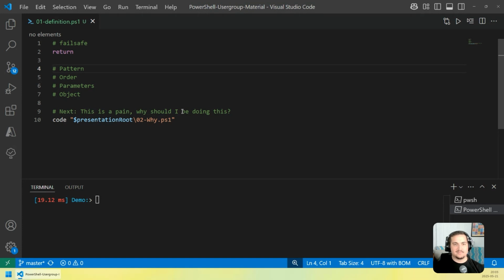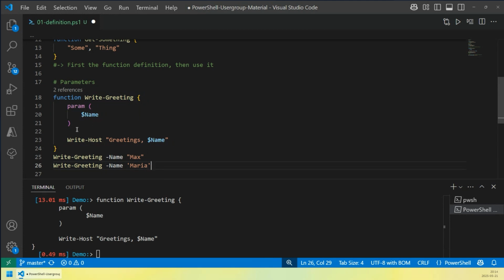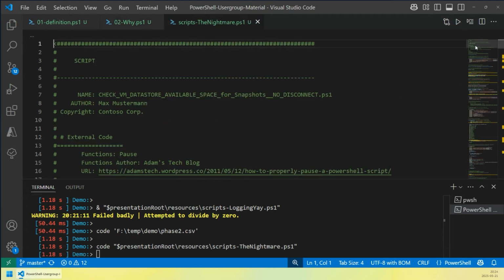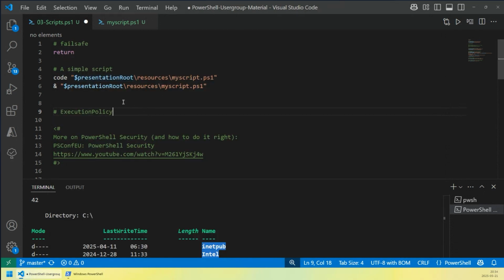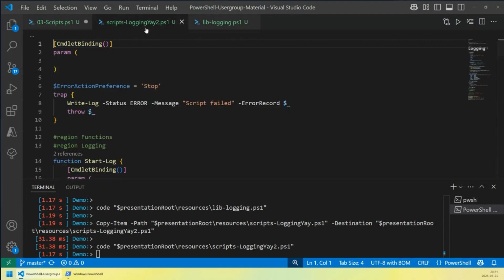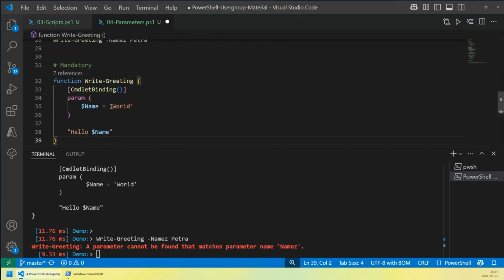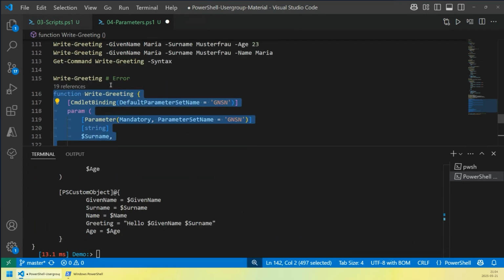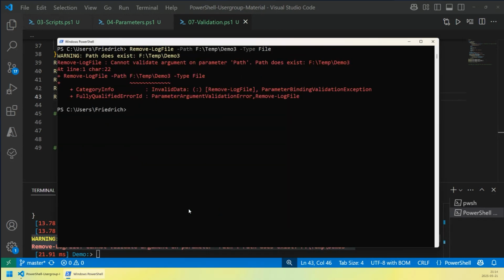Functions 101 with Fred - PowerShell Wednesday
In this beginner-friendly session, Fred will break down how to turn your everyday scripts into powerful, reusable tools. Whether you're just getting started or need a quick refresher, this is your chance to learn how to make your code work smarter, not harder.

Join us on the PDQ Discord every Wednesday at 2PM est and join the community